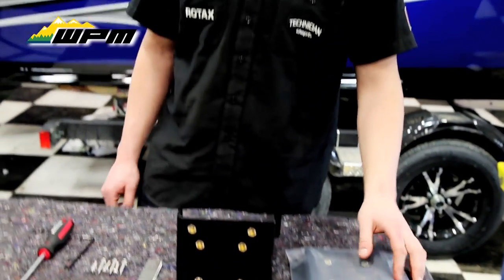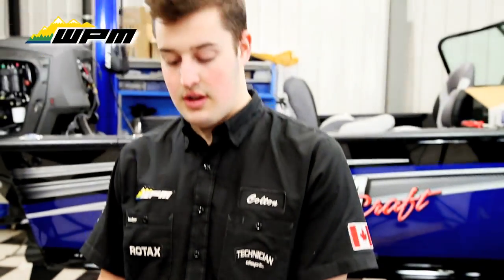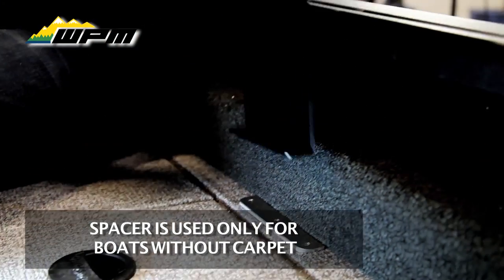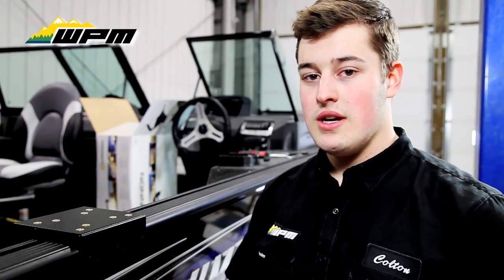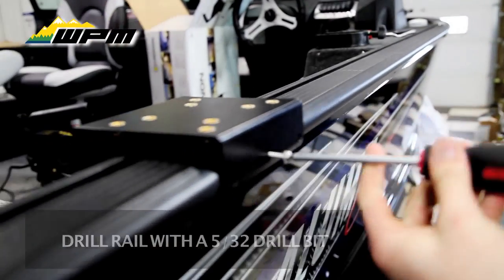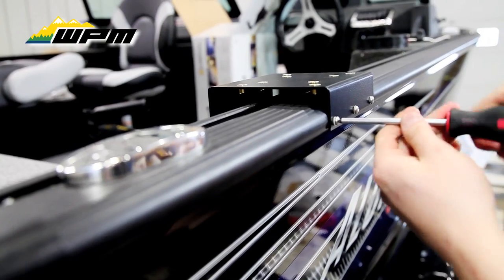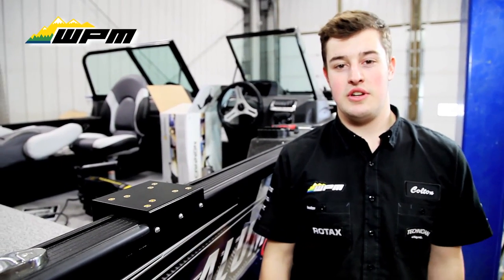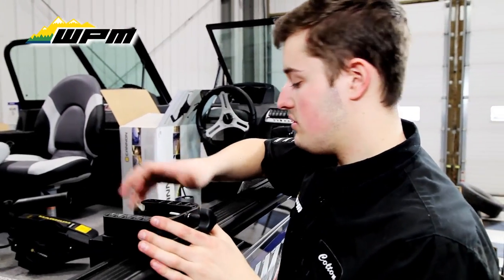How to install a down rigger mount (#410148) on a boat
How to Install a Downrigger Mount Kit (#410148) on a 2017 Alumacraft Competitor 205. This downrigger mount is compatible with both the scotty downrigger and the cannon downrigger. Westlock Powersports & Marine is an authorized BRP Dealer (Sea-Doo, Ski-Doo, Can-Am Off-Road, and Evinrude), as well as a Cub Cadet, EZ Loader, Karavan Trailers, Mako, Mercury Motors, Nitro, Ranger, Regency, Sun Tracker, Tahoe, Tracker, and Tracker Off Road dealership in Westlock, AB. We offer a large selection of new ATVs, side x sides, snowmobiles, and Jet Skis, along with a wide variety of pre-owned models.

We are located at 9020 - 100 Street in Westlock, AB next to Precision Design and Manufacturing.